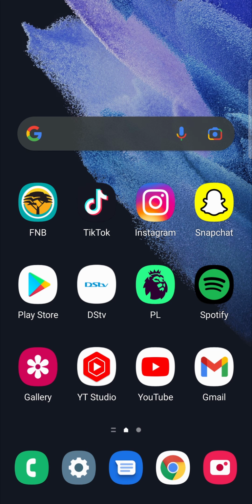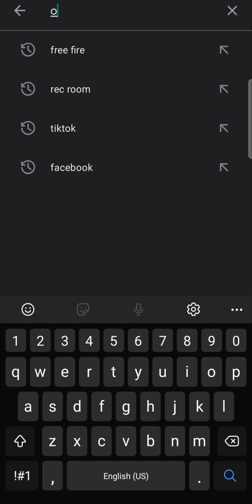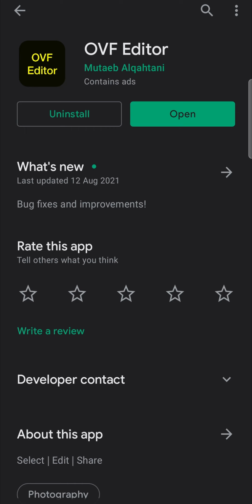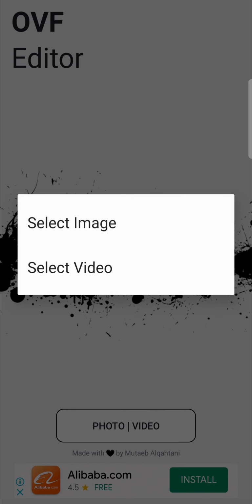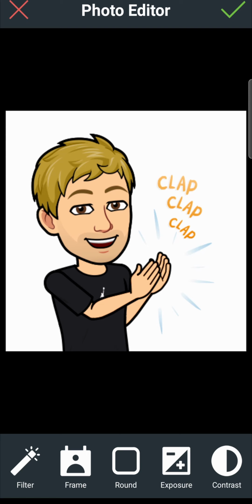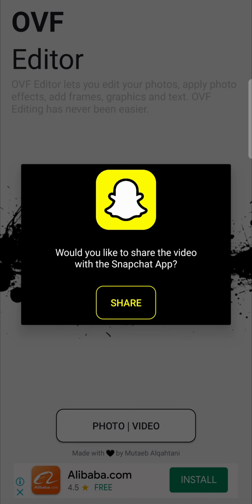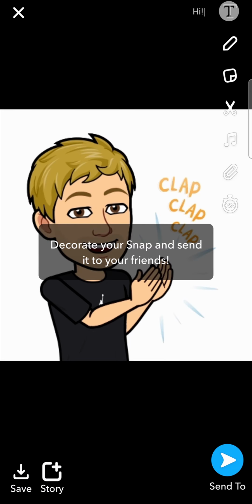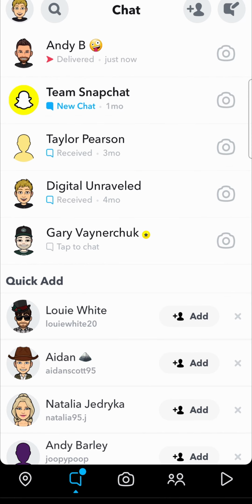LMK Alternative for Snapchat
Learn about an LMK Alternative for Snapchat